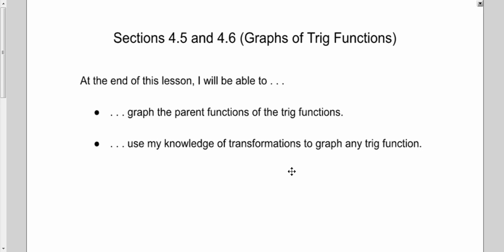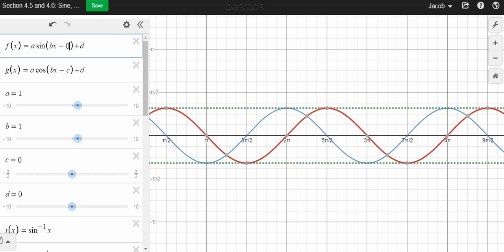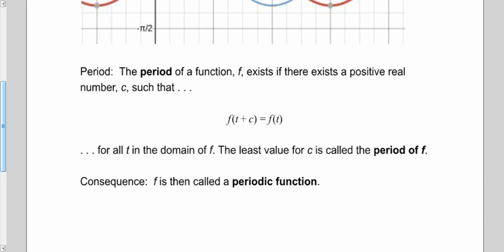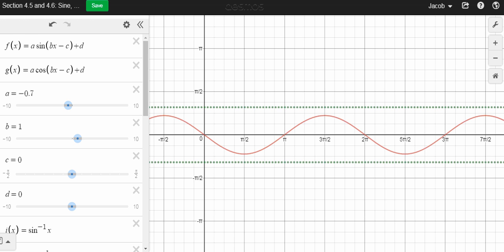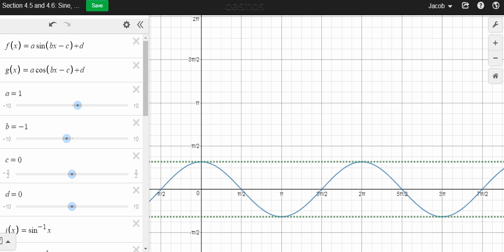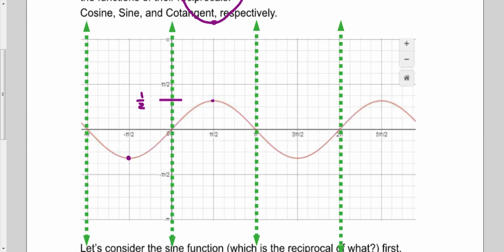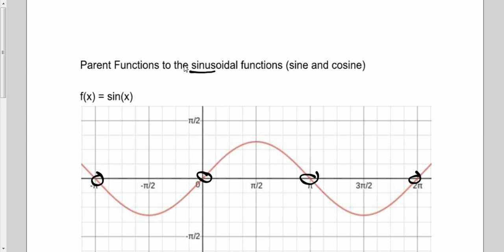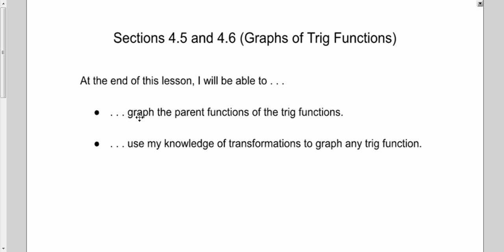Lesson 4 5 & 4 6 Graphing Trig Functions 2